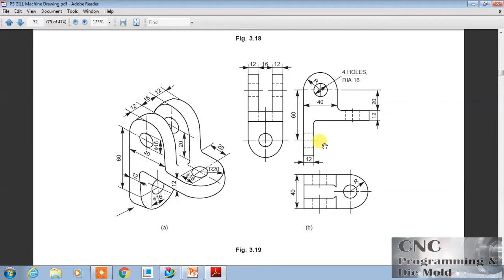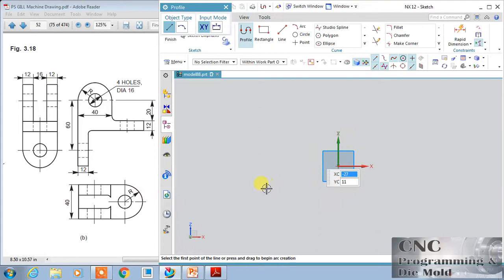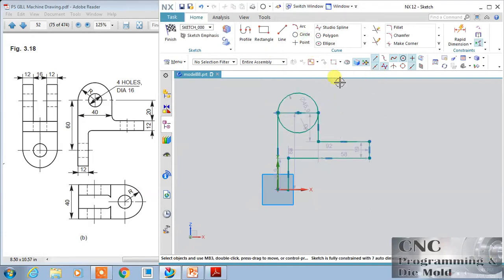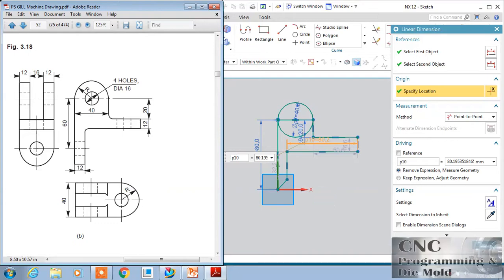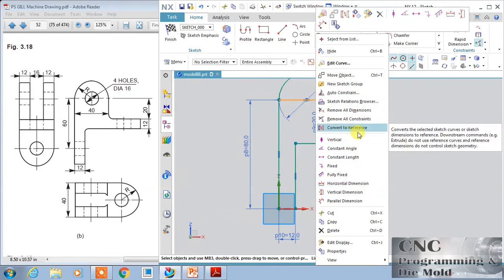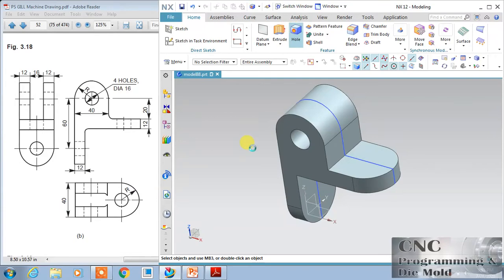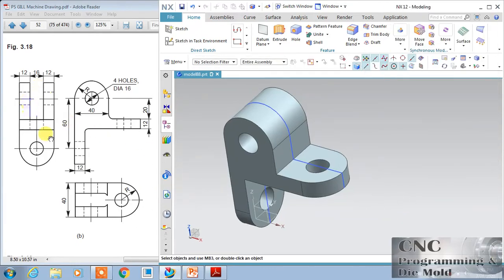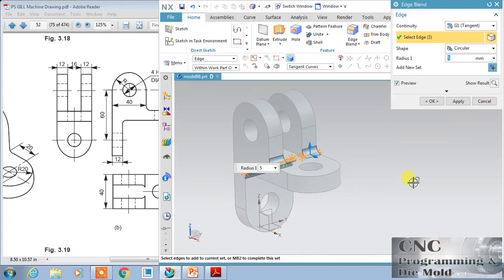NX CAD TUTORIAL 1